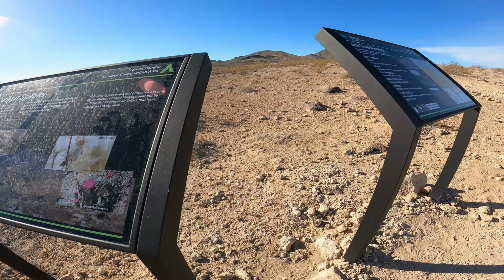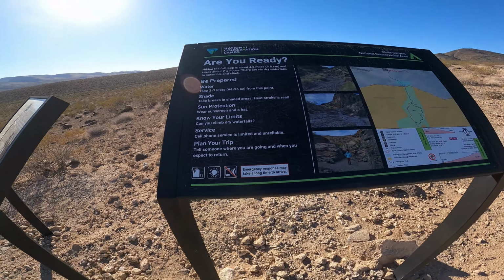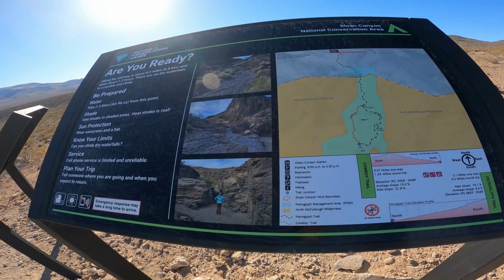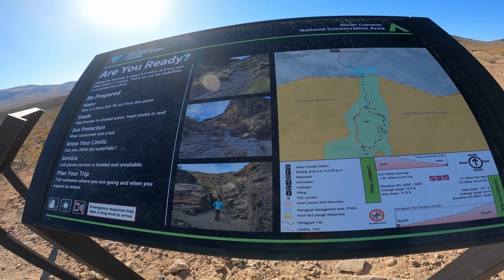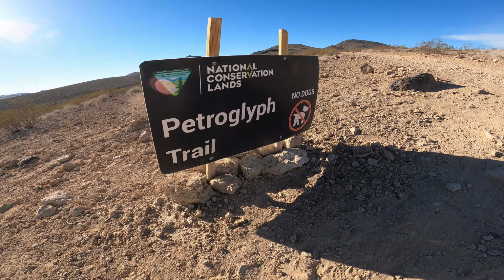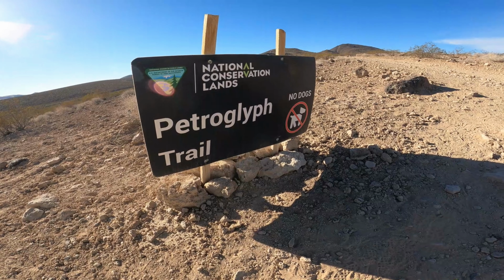Sloan Canyon Petroglyph Gallery, Ancient Native American Petroglyphs, Sloan Canyon NCA, Nevada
This morning I joined the Lone Mountain Hiking club to hike to the Sloan Canyon Petroglyph Gallery.  The petroglyphs are located in the Sloan Canyon NCA, Nevada, and have many rock art panels and designs representing native cultures from the Archaic to the historic era. We hiked the Petroglyph Trail and Cowboy Trail. Fun scrambling!

For more information on this unique area, please visit the websites of the Sloan Canyon NCA (National Conservation Area) and Friends of Sloan Canyon.

Filmed with GoPro. Edited with Wondershare Filmora.

HawaiiGirlAdventures.com